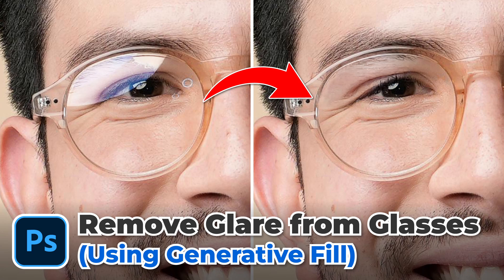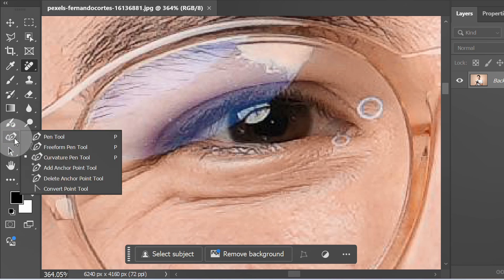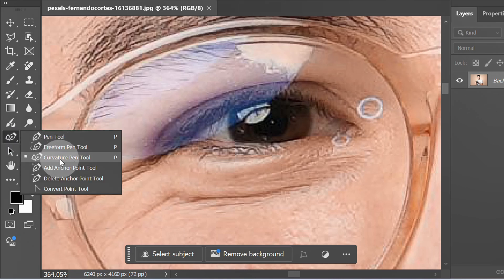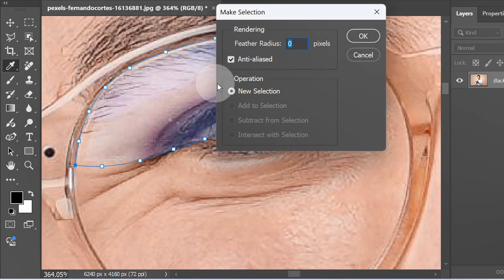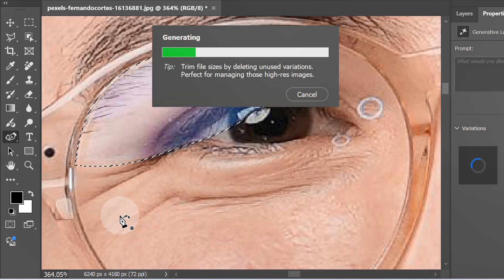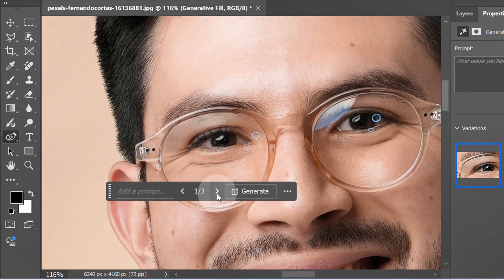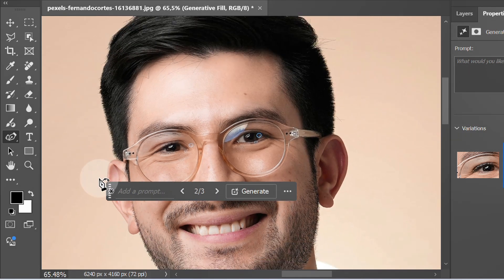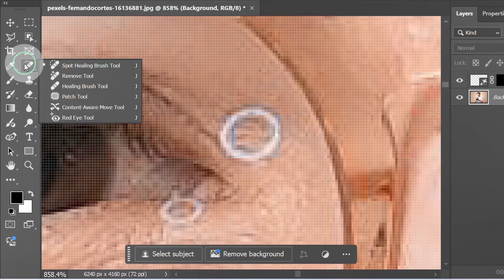Quick Remove Glare from Glasses using Generative Fill in Photoshop 2025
In this video, discover how to effortlessly remove glare from your glasses using the innovative Generative Fill feature in Photoshop 2025. Watch as we guide you step-by-step through the process, transforming your images into glare-free masterpieces. Perfect for photographers and editors alike, this tutorial reveals tips and tricks to enhance your visuals while elevating your editing skills. Tune in and learn how to perfect your shots!